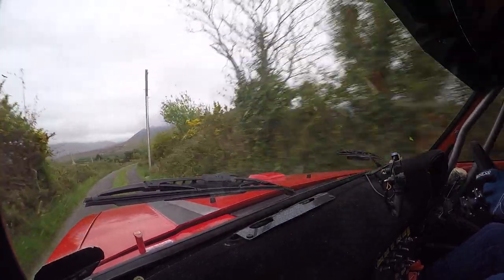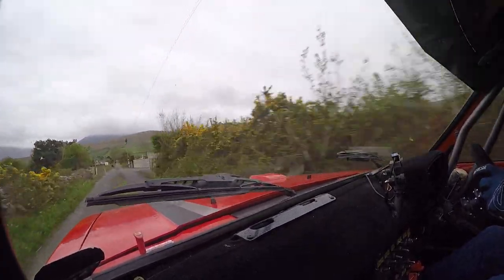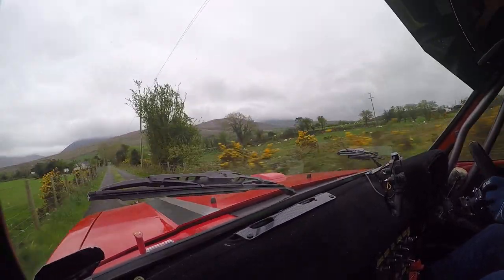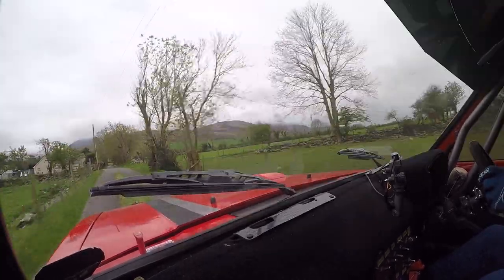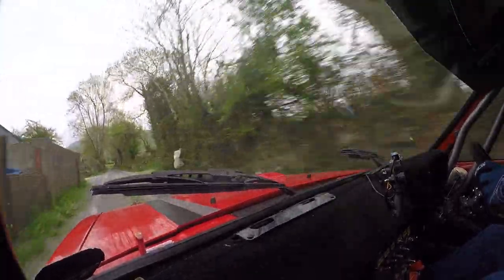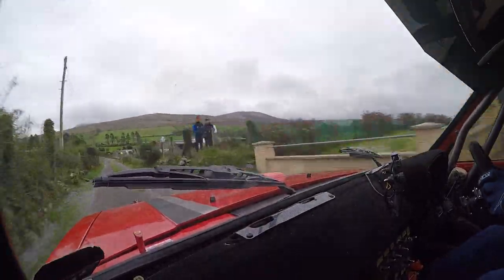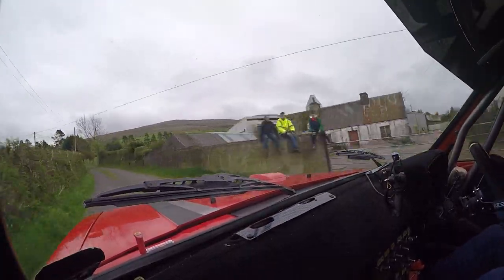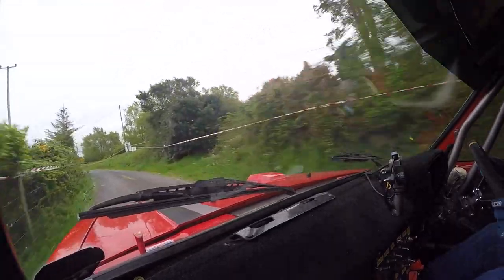Rally of the lakes 2022 Shanera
Roy Baldrick/Dermot Friel Talbot Sunbeam